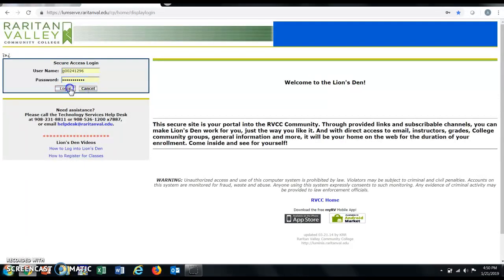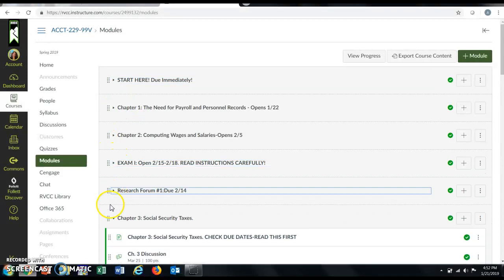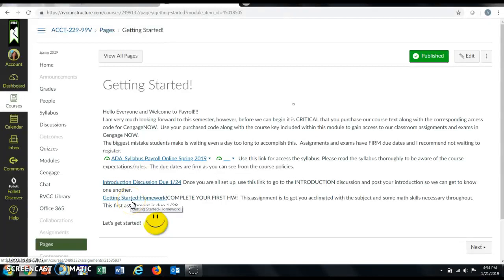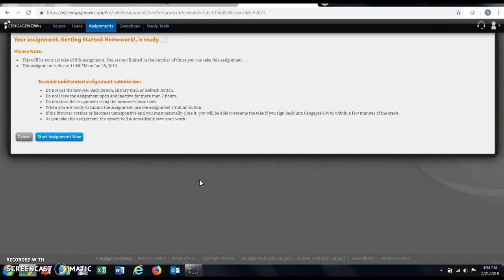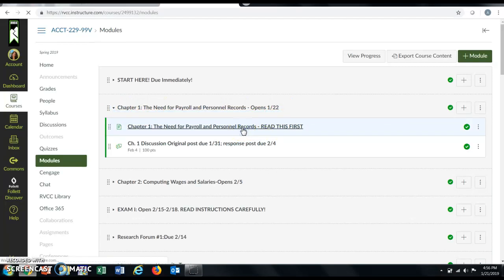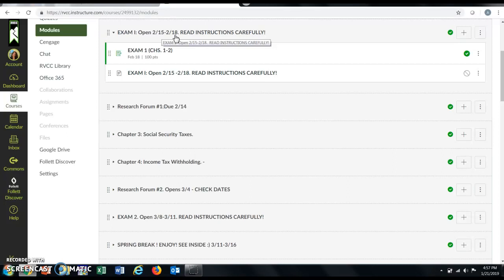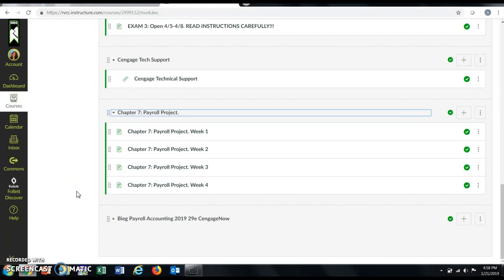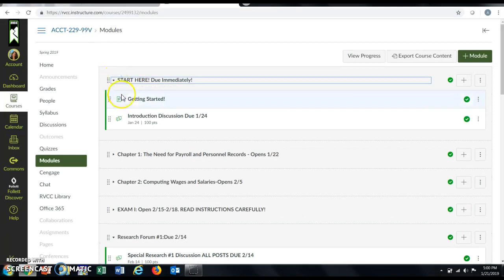Welcome to Payroll